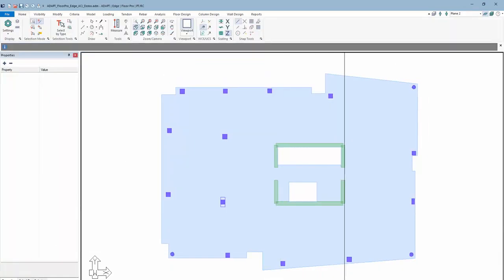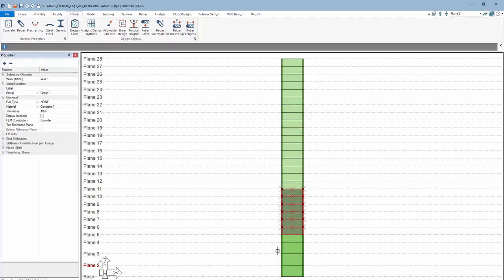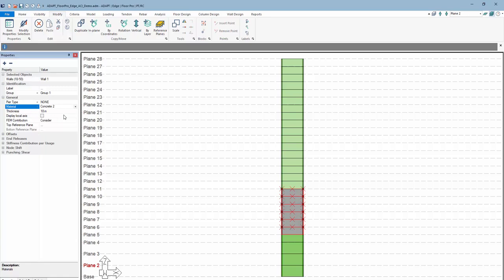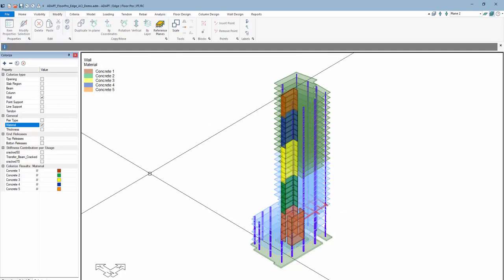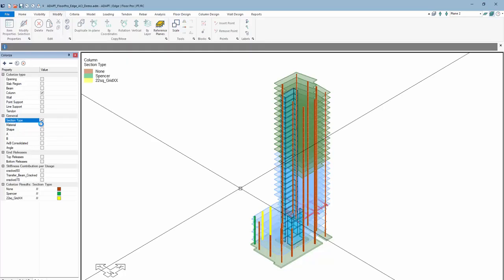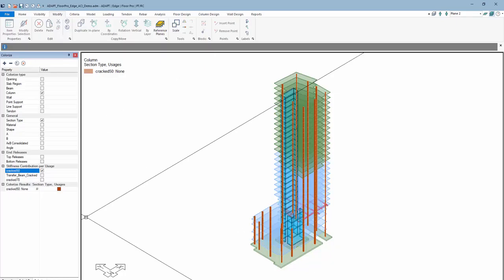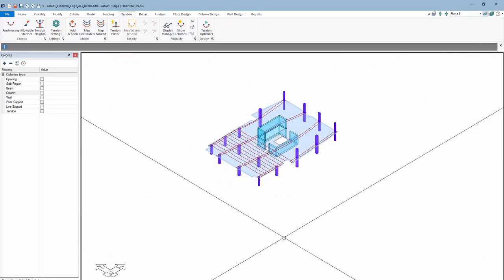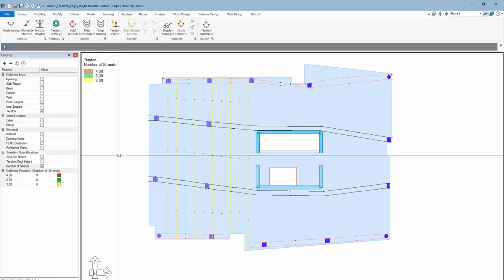ADAPT Builder 2020 Sneak Peek Visualization through Colorization